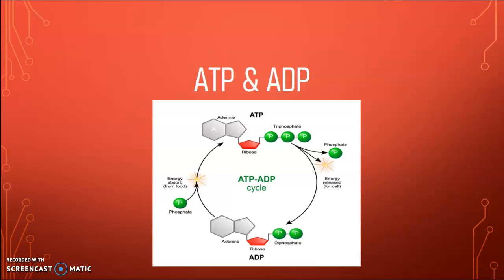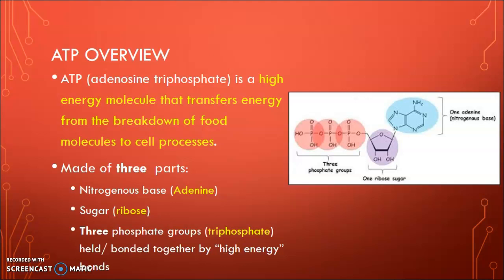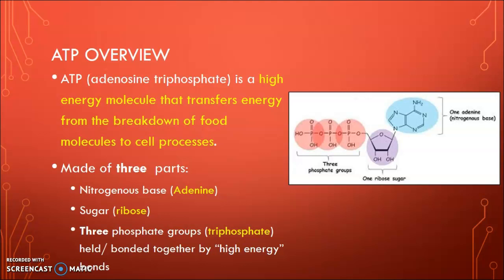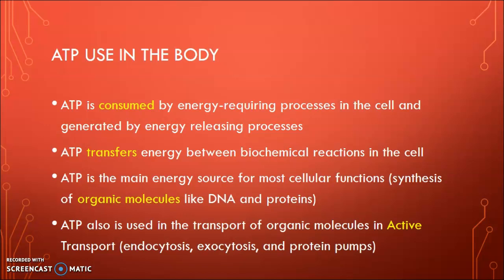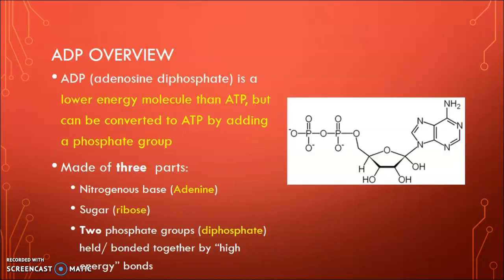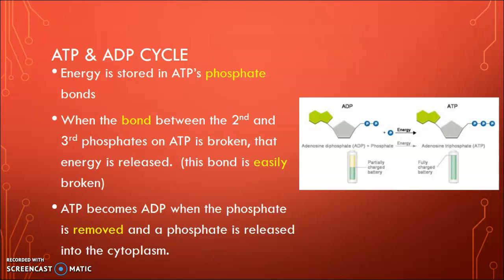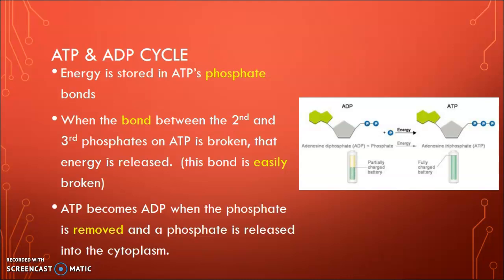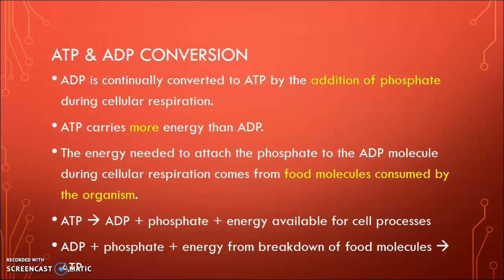ATP & ADP Lesson